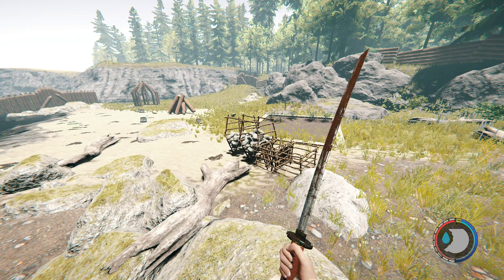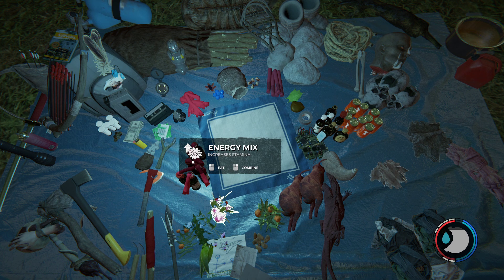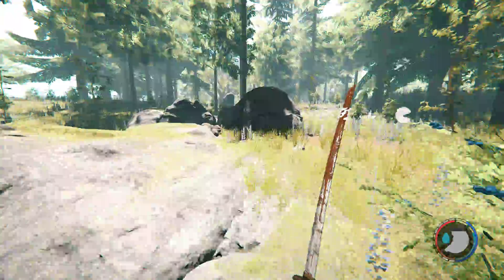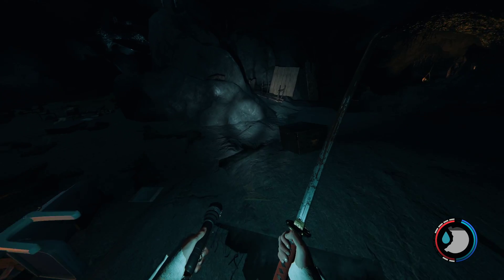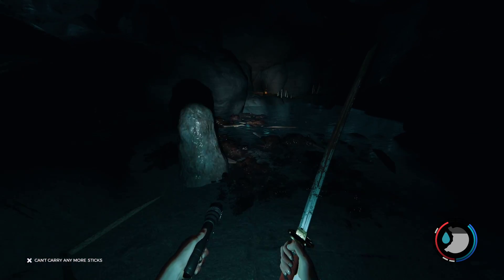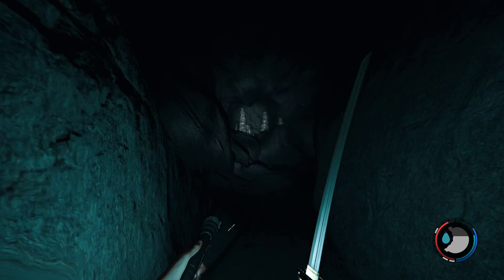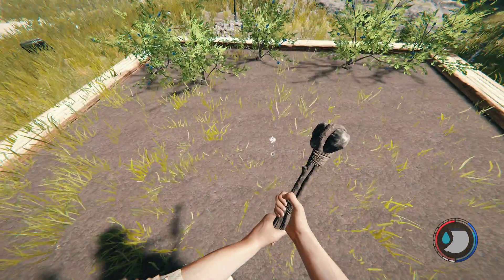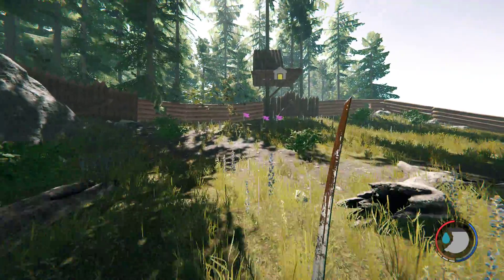The Forest Episode 20 - The Rebreather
The Forest is a First Person, Horror Survival game. As the lone survivor of a passenger jet crash, you find yourself in a mysterious forest battling to stay alive against a society of cannibalistic mutants.